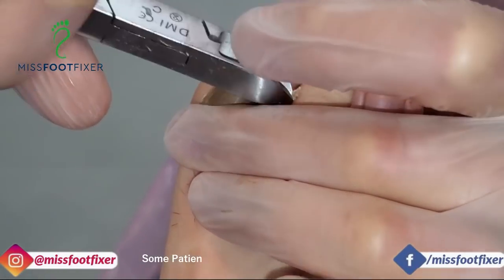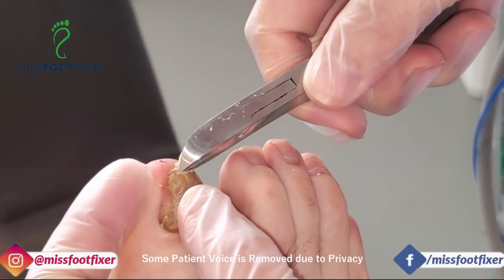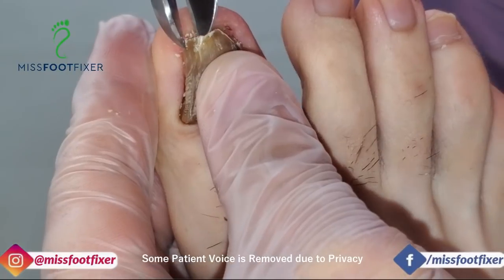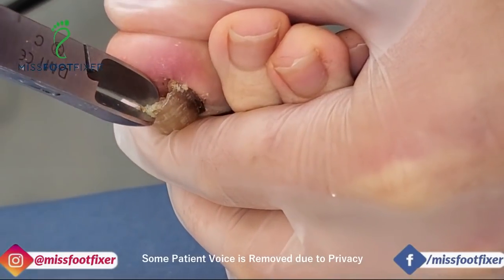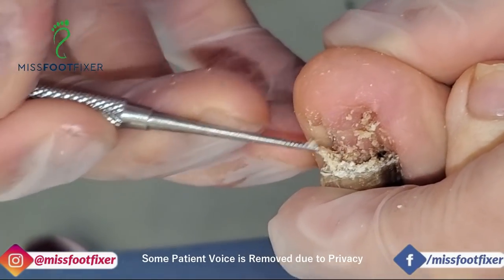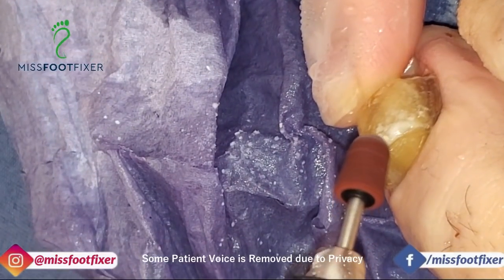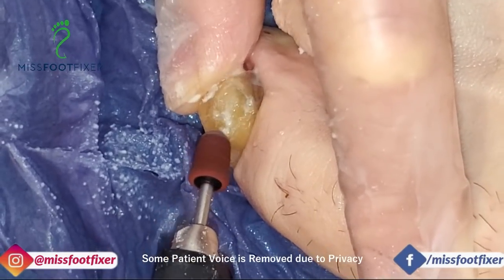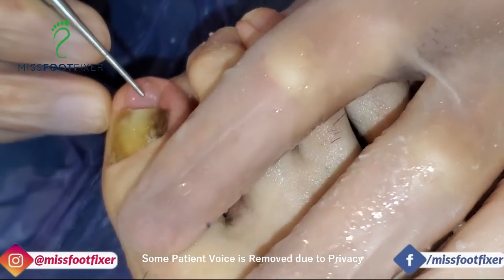Cutting Deformed Nail With Dr Kenny | Miss Foot Fixer | Marion Yau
watch Our More Videos here :

Fake or Real toenail? Toenail removed
Home Wart Treatment Gone Wrong !